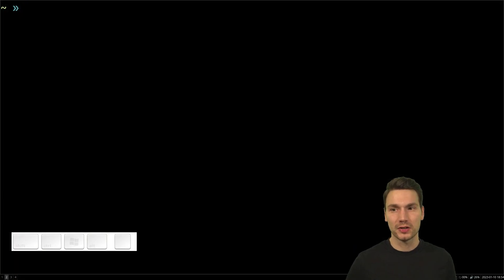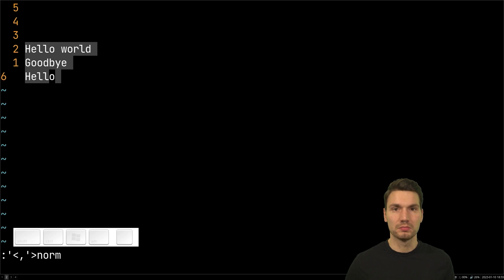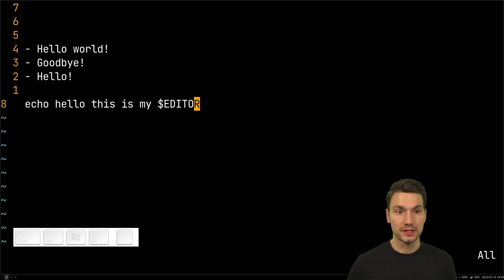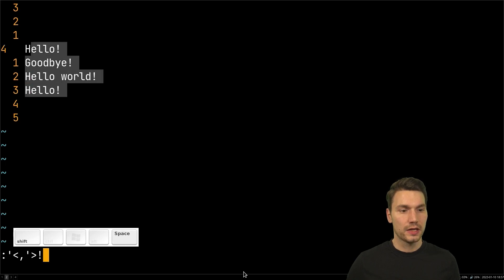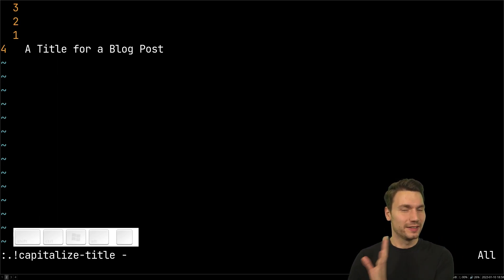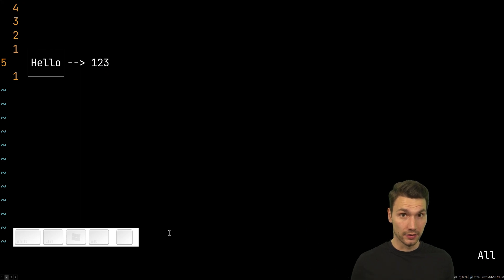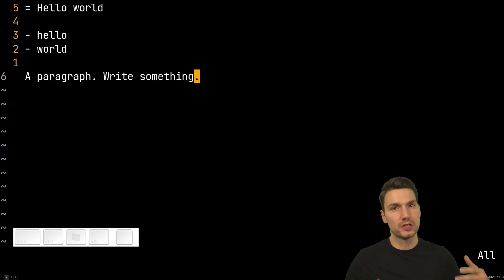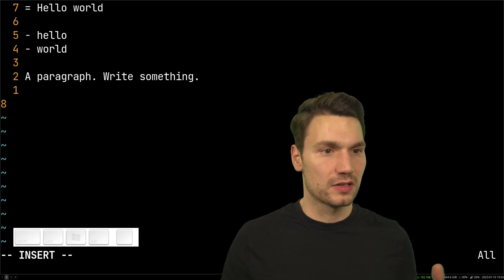Automation That I Use in My Vim Environment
In this video, I'm giving some examples of automation and scripts that I use in my Vim editor that make text editing and my everyday writing easier.